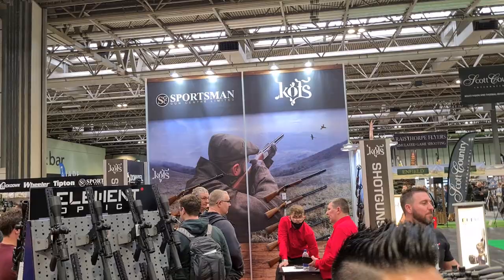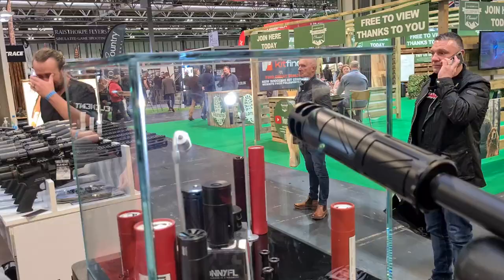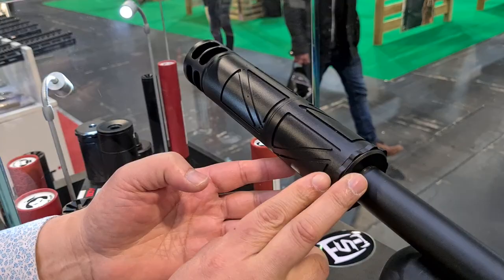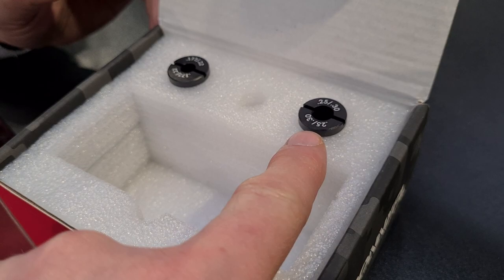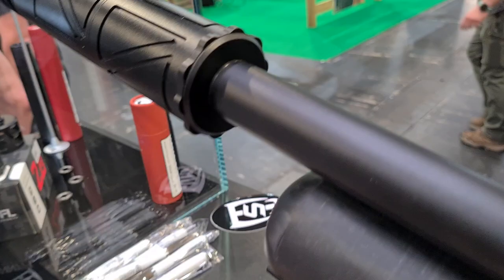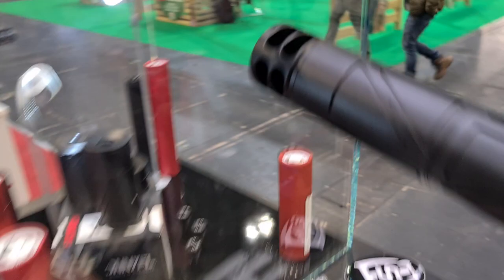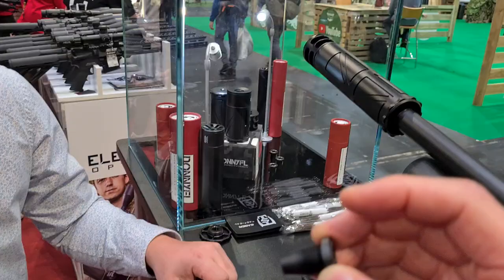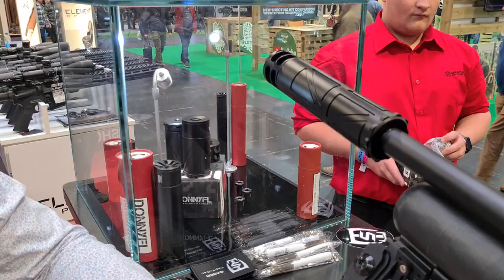British Shooting Show 2022, Donny FL introduces his upgraded Fat Boy 2.0 & accessories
On the Sportsman Gun Centre stand at the British Shooting Show 2022, the Airgunning accessories legend that is DonnyFL talks us through the brand-new accessories for his rather excellent FatBoy 2.0...

Introducing the extension tube and muzzle break...